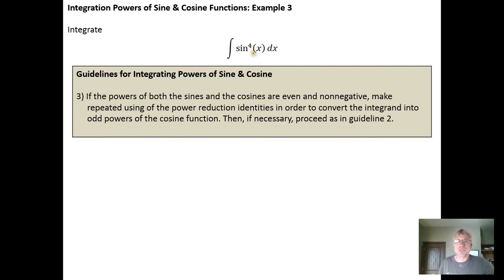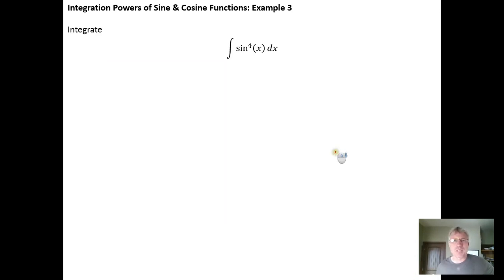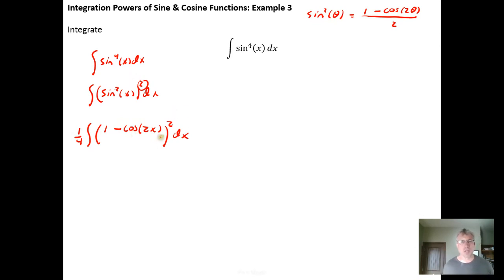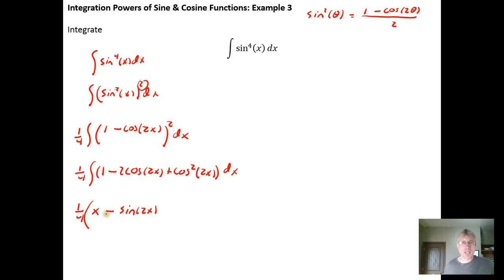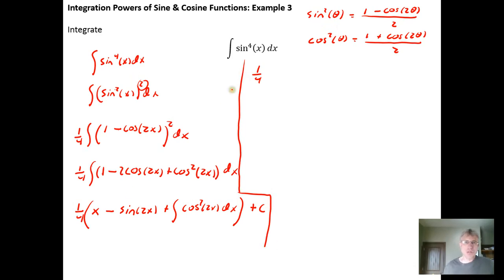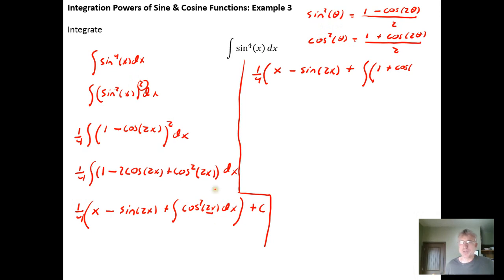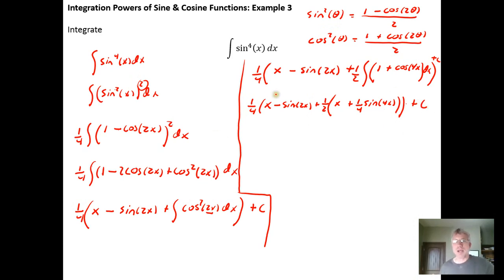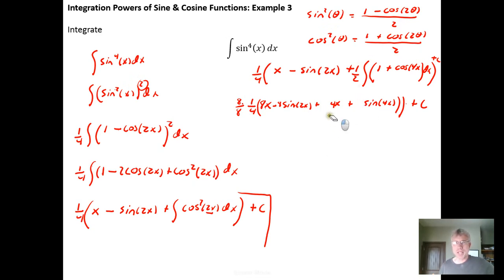Integrating Powers of Trigonometric Functions--Power of the Sine is Even and Positive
In this video, we resolve an integral in which the sine function is raised to an even, positive power.